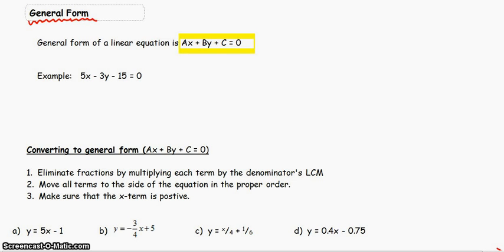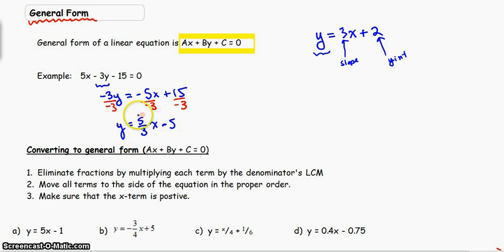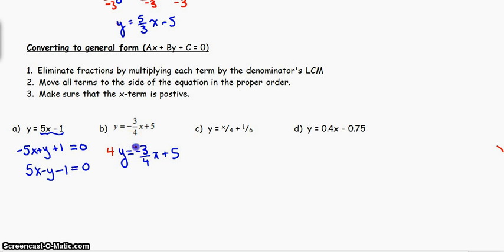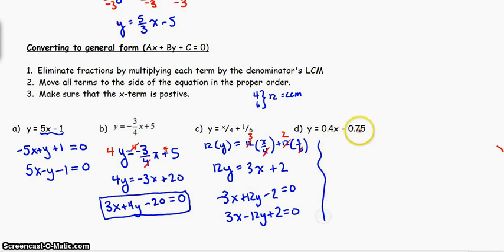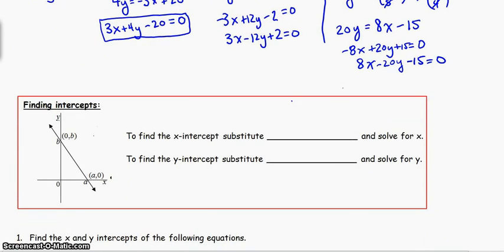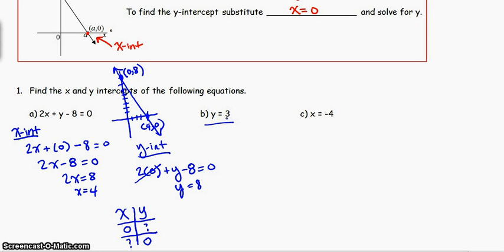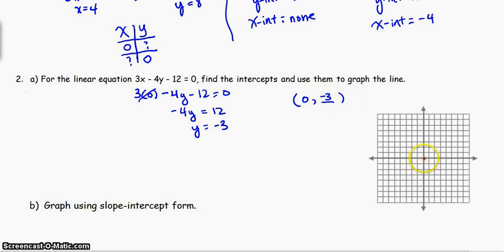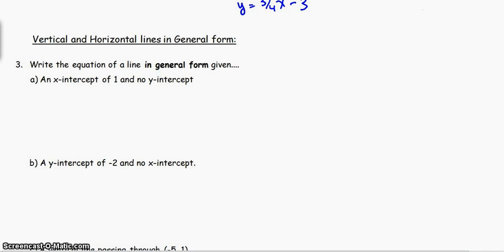M10 General Form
Introduction to the general form of the equation of a line.